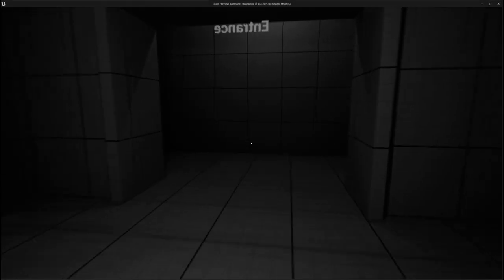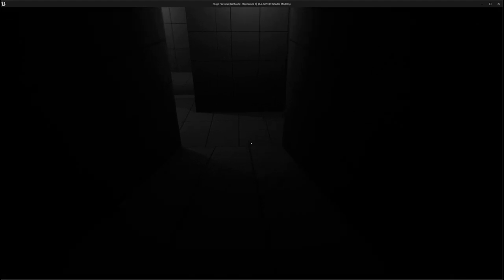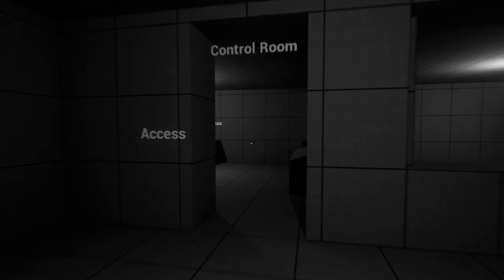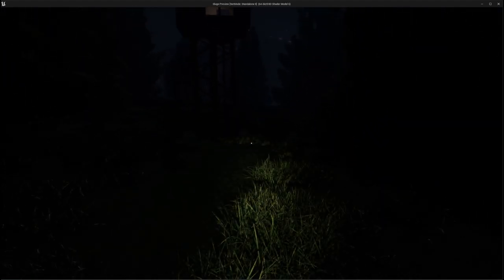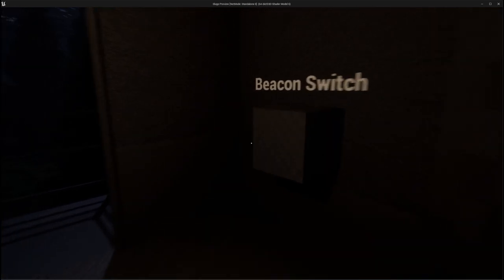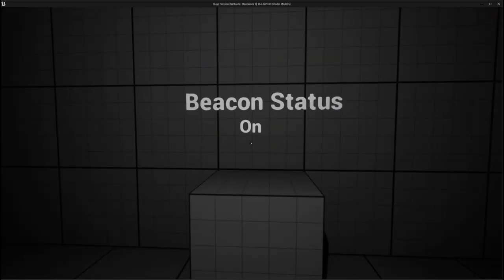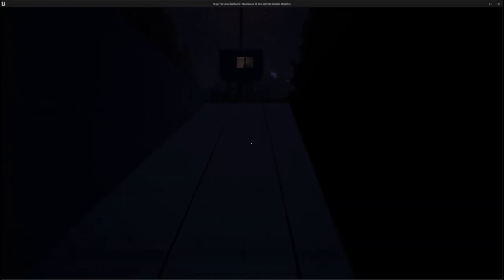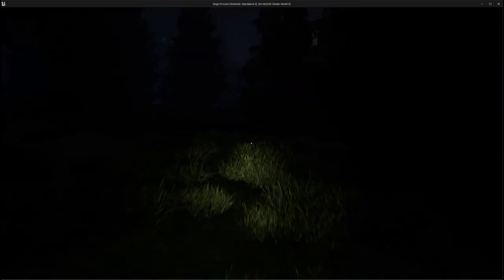The Beacon - Horror Game Devlog #2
Second devlog about a new horror game I'm making with Unreal Engine 5.

YouTube Chapters
0:00 - Intro
0:20 - About The Game
0:37 - Interaction Prompt
0:57 - Footstep Sounds & Head Bobbing
1:12 - Running
1:22 - Crouching & Crawling
1:36 - Flashlight
1:58 - Beacon
3:12 - Landscape, Grass, & Trees
3:48 - Wrap